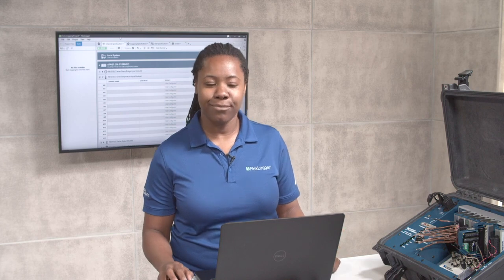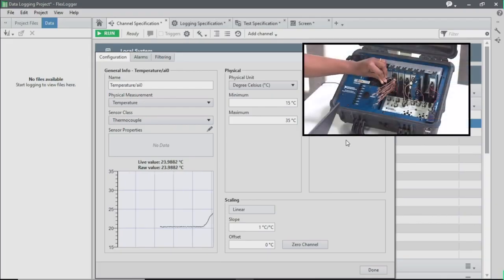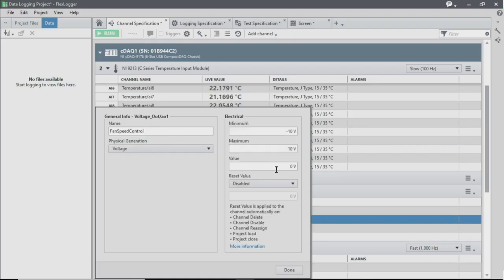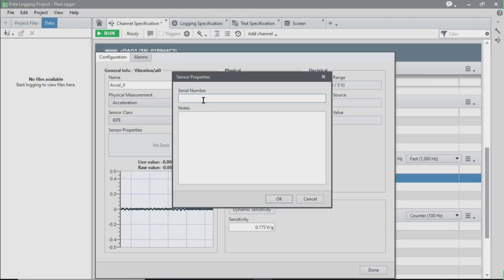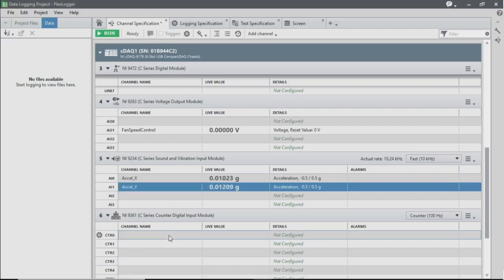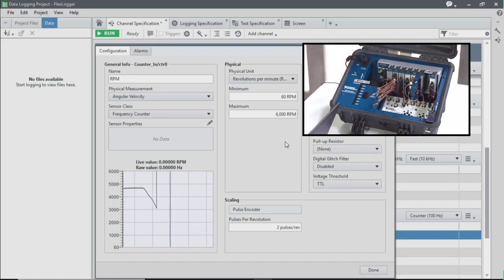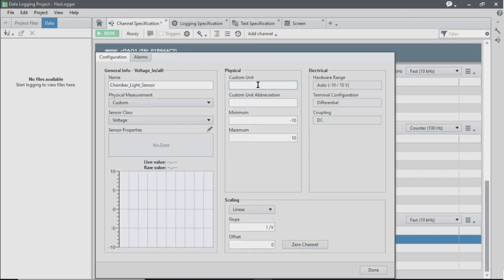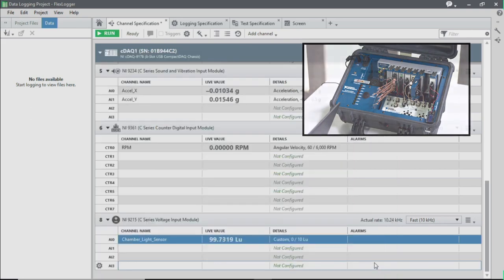Configuring Hardware I/O Channels in NI FlexLogger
Setup accelerometers, thermocouples, custom sensors, voltage outputs, and counters